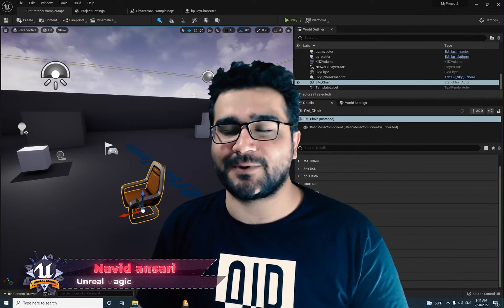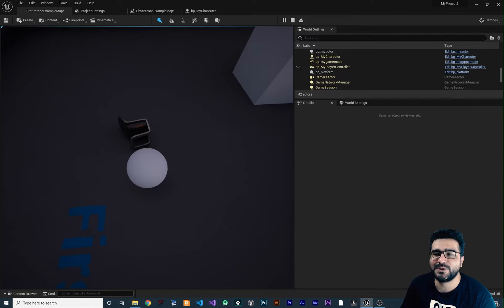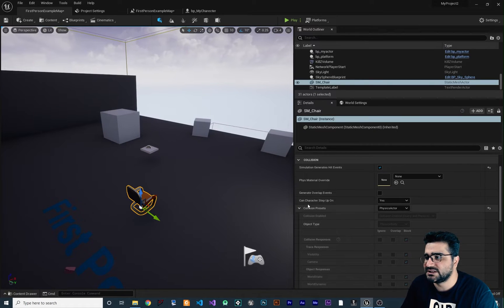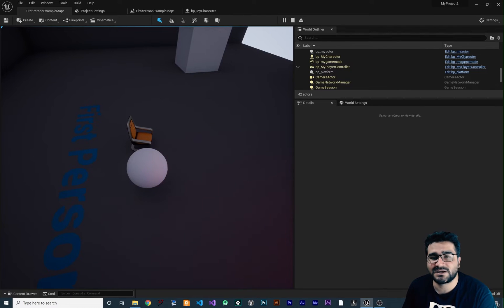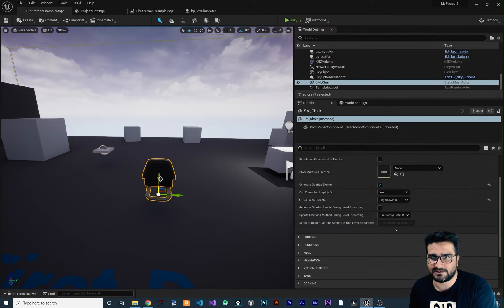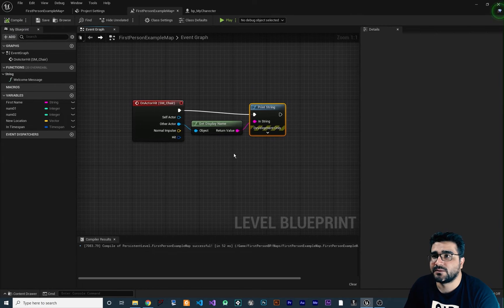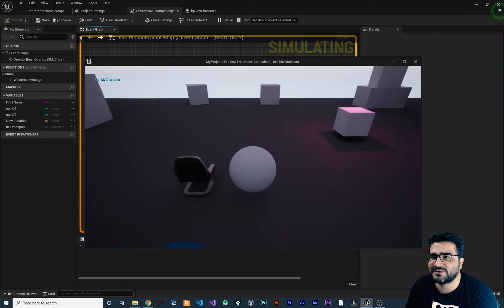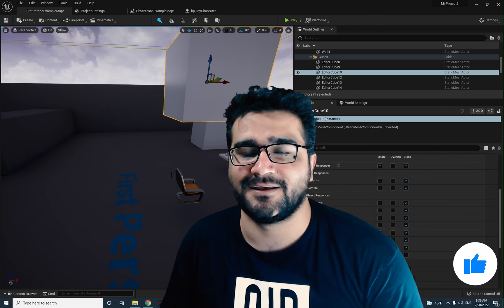unreal engine 5 beginner collision and collision events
collision and collision events in unreal engine 5
every detail will be explained
we will talk about hit event and overlap event and all collision priset and object types

timecodes:
0:00 intro
1:40 simulation generate hit event
3:10 generate overlap events
6:42 object types and custom object type